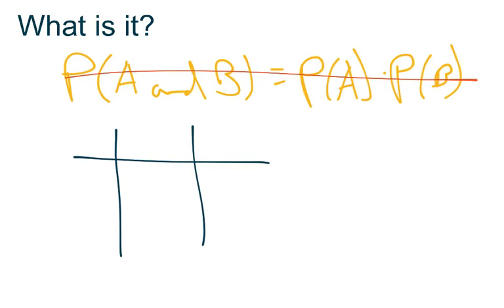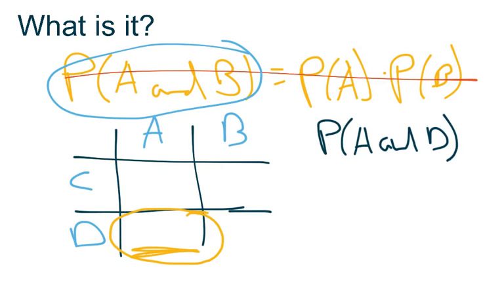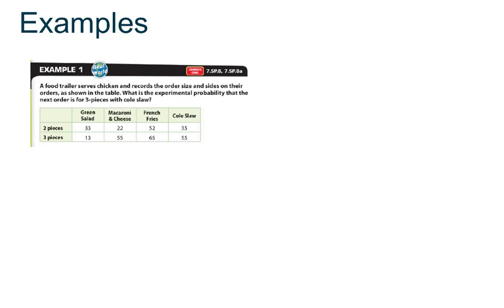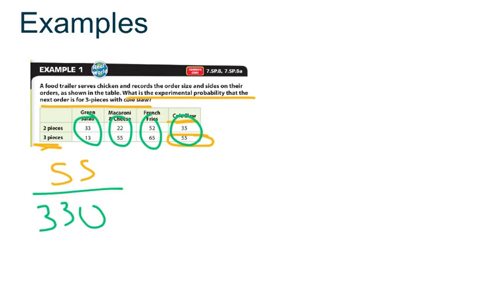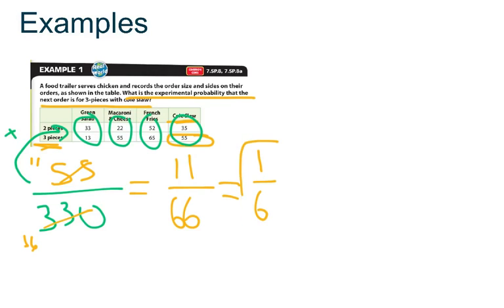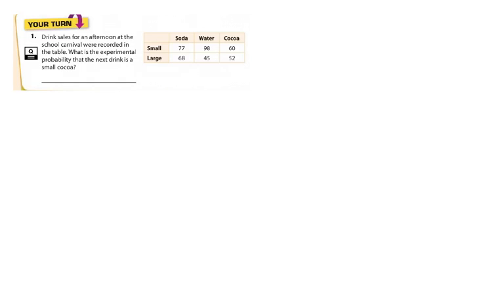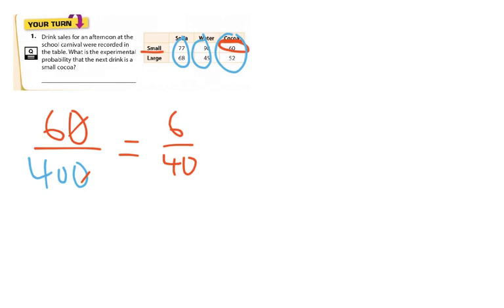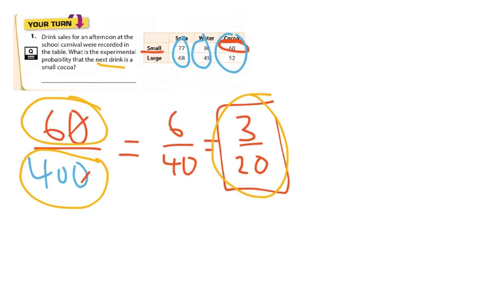Compound experimental probability